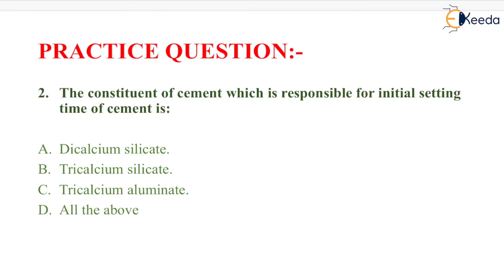Construction Materials and Management Part-2 | GATE Civil Engineering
Welcome to our channel, where we delve into the world of Civil Engineering and help you prepare for the Graduate Aptitude Test in Engineering (GATE) in the Civil Engineering (CE) subject. In this video, we focus on the essential topic of Construction Materials and Management, a cornerstone of GATE CE.

🏗️ What's Covered:

Introduction to construction materials
Key principles of construction management
Essential concepts and techniques you need to know for the GATE CE exam
Practical examples and problem-solving to solidify your understanding
Tips and strategies to excel in this subject
Whether you're a GATE aspirant or simply interested in civil engineering, this video is packed with valuable insights to boost your knowledge and confidence in Construction Materials and Management.

If you have any questions or topics you'd like us to cover in future videos, please leave them in the comments below.